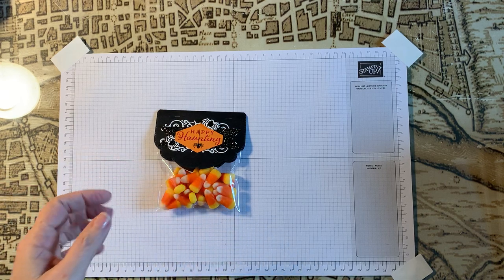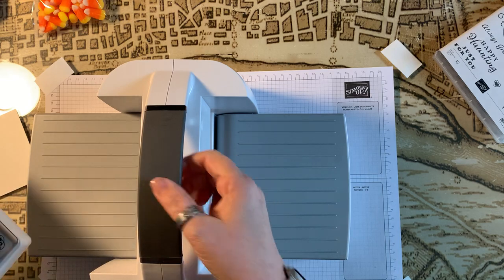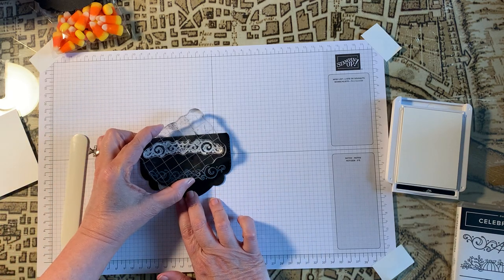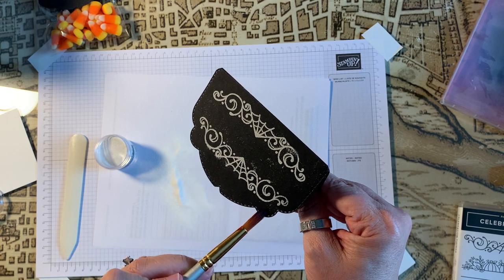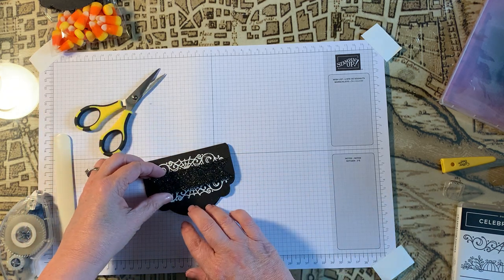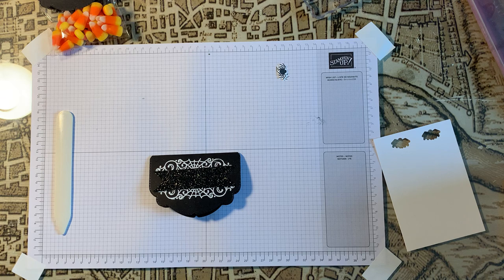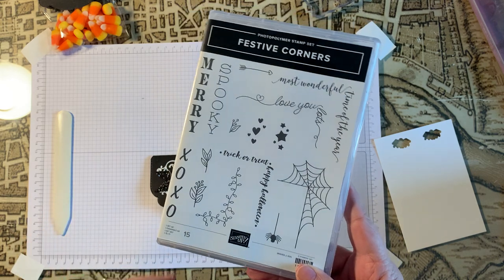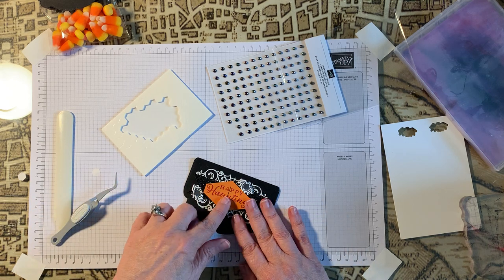Stampin' Up!® Celebration Tidings - Halloween Treat Bag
This is one of three videos showing how to use the Stampin' Up! Celebration Tidings Bundle to create different treat bags.